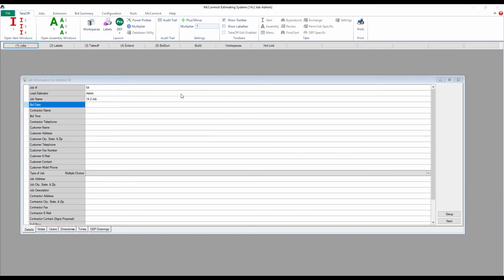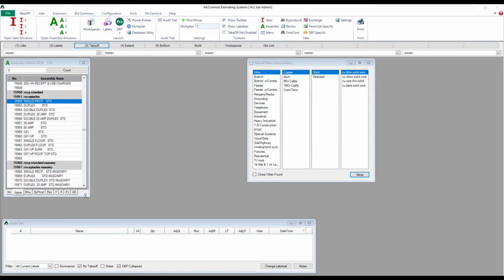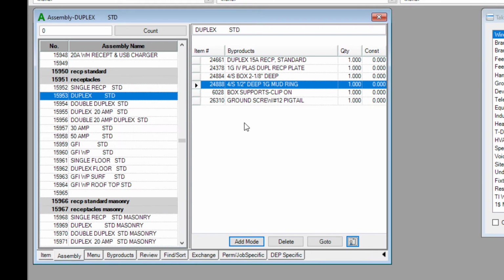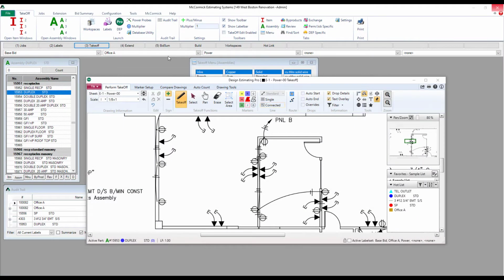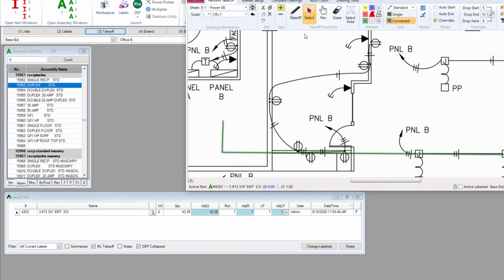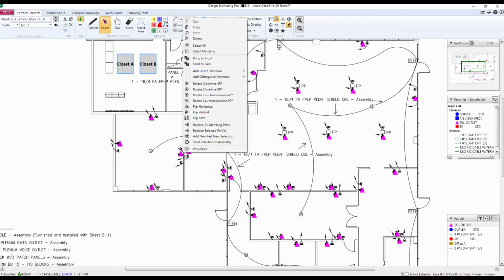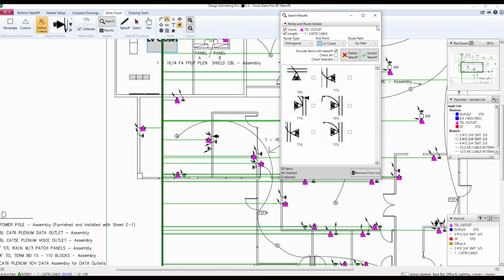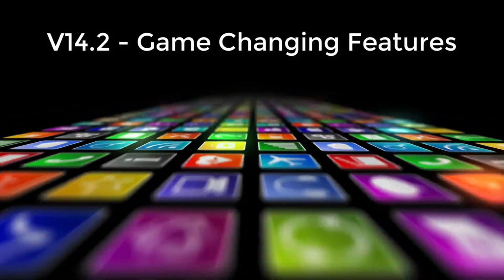McCormick Version 14.2 | Estimating Software Features Overview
Take a look at McCormick Version 14.2. This update introduces powerful new estimating software features, giving contractors more speed, flexibility and control over their bids.